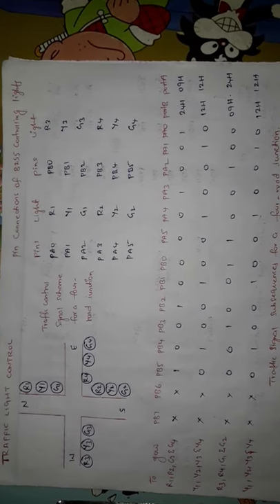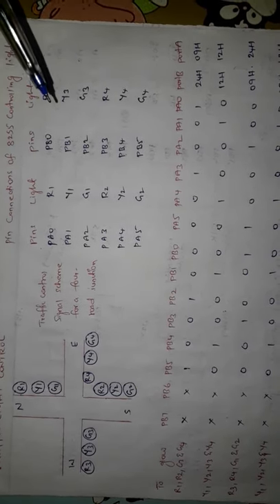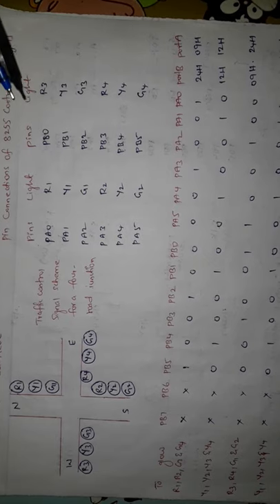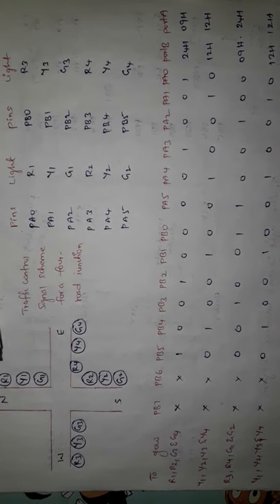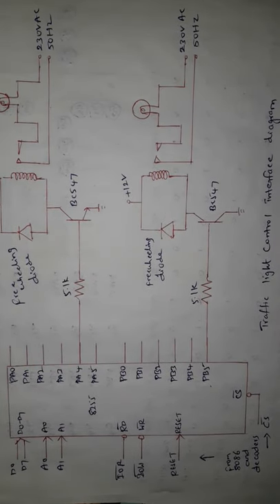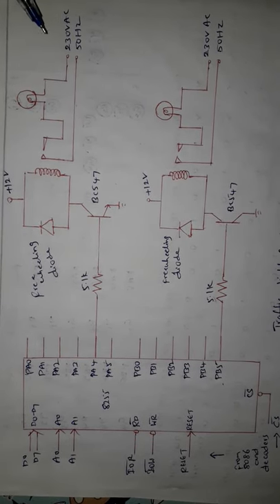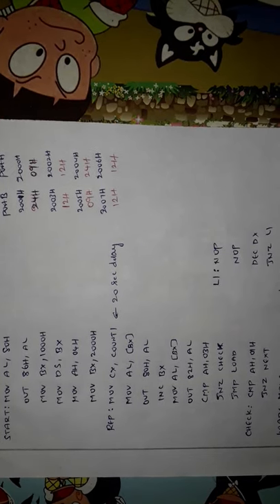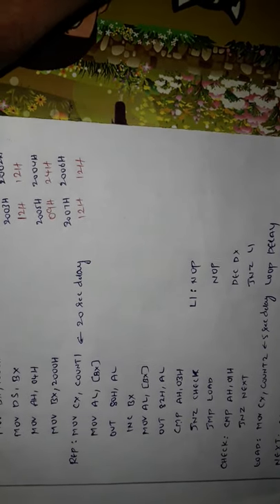Traffic Light Controller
Interfacing of traffic light controller with program.